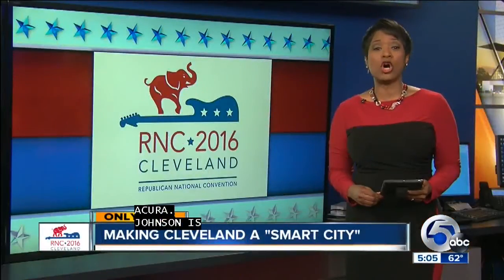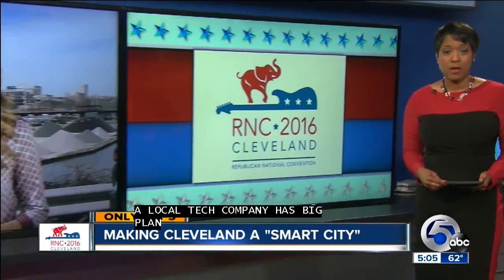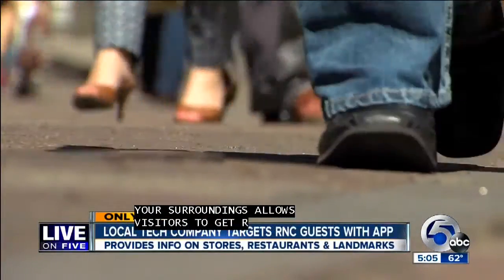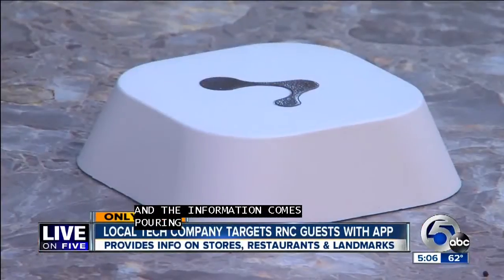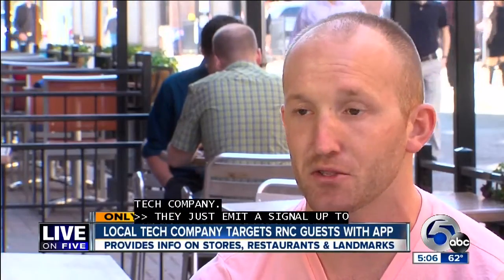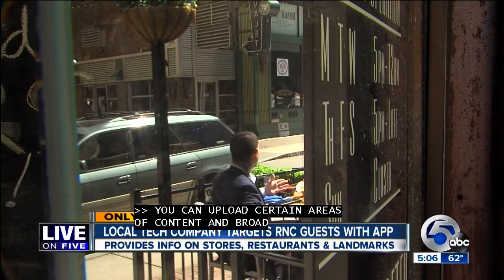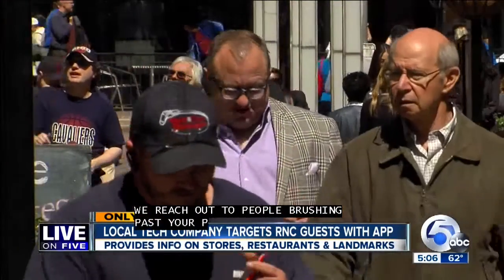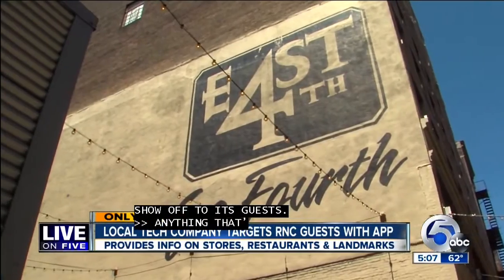Local startup transforming CLE into “Smart City” by Republican National Convention